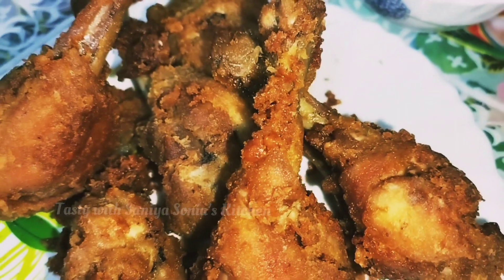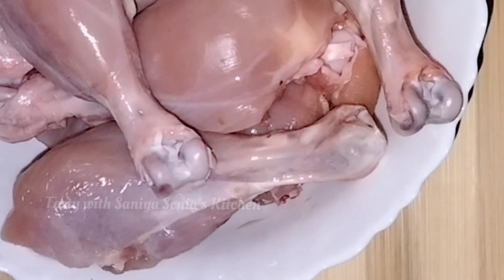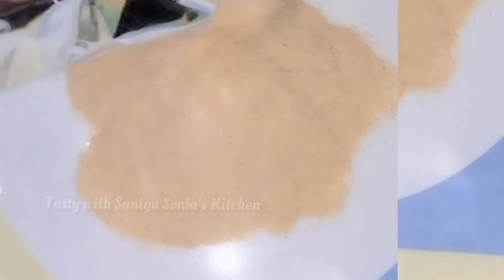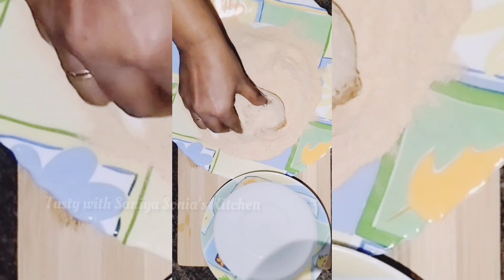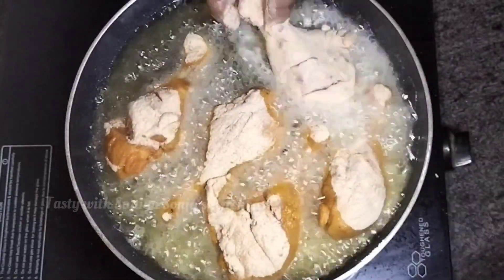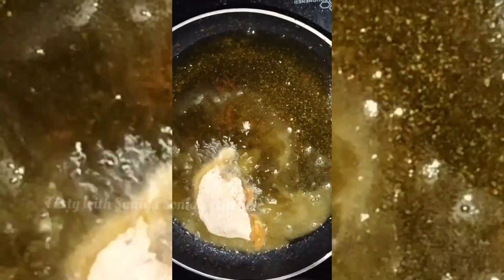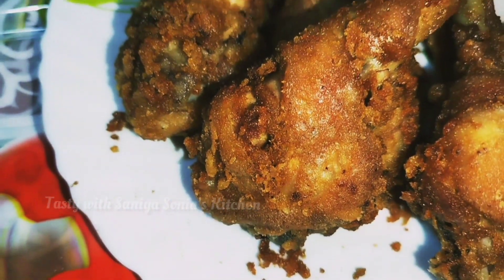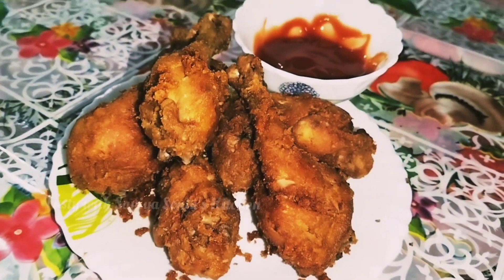KFC Chicken//How to makeKFC Chicken atHome//KFC Chicken easy recipe/KentuckyFriedChicken/Malayaalam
KFC Chicken
How to make KFC Chicken at Home
# KFC Chicken easy recipe
Kentucky fried chicken || Malayaalam